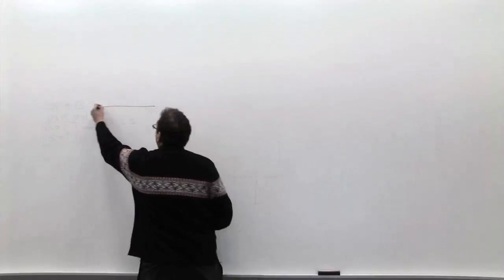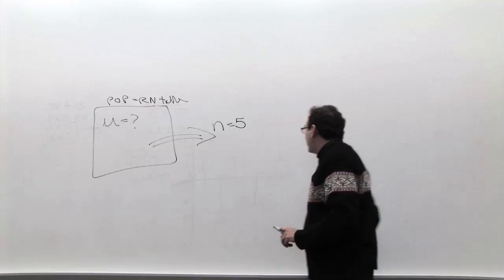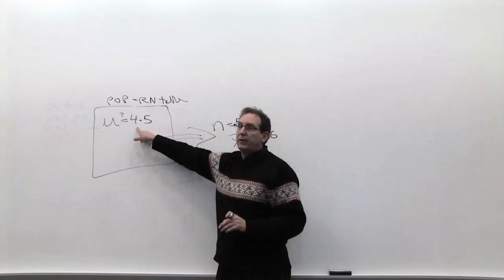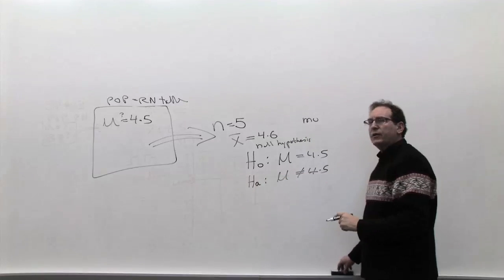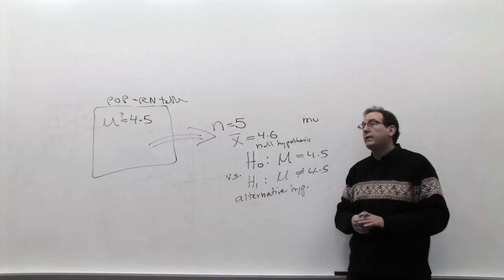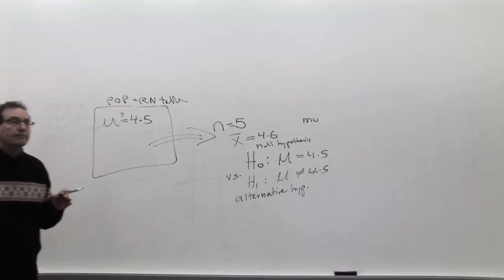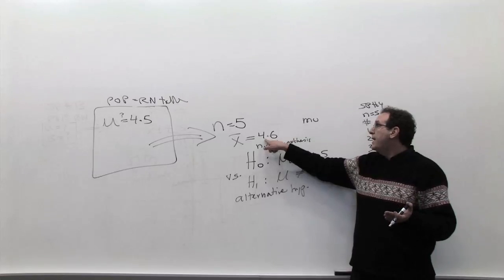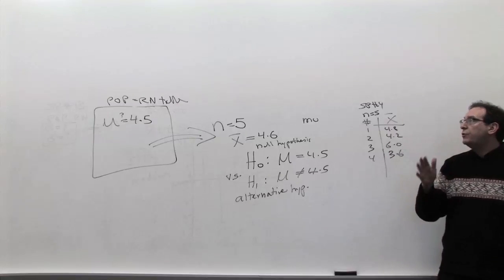Chapter 09: Hypothesis testing- Fundamental problem [1/2]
Hypothesis testing- Fundamental problem
(Reworking, again, of fundamentals)